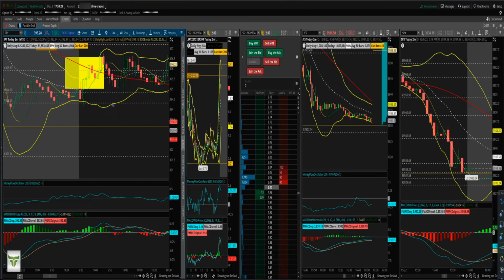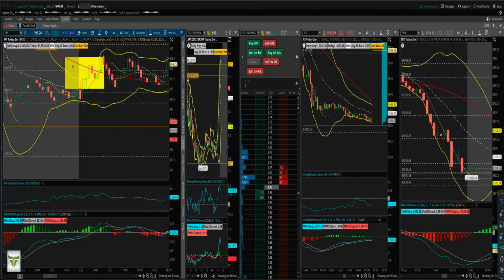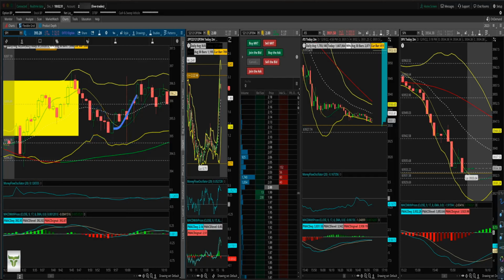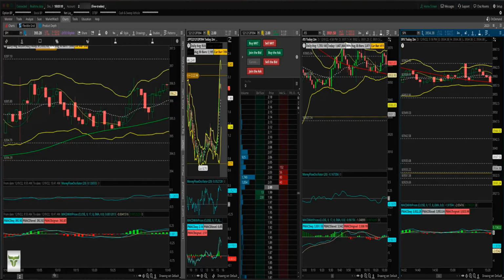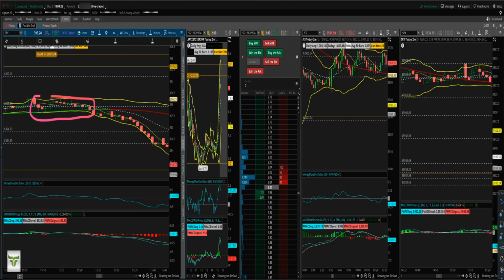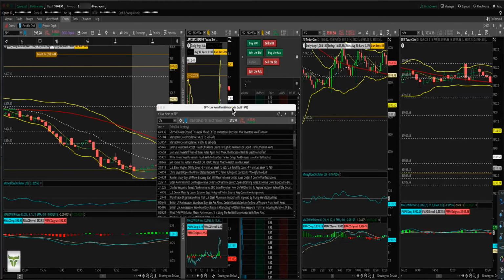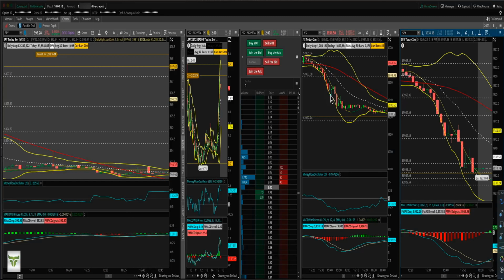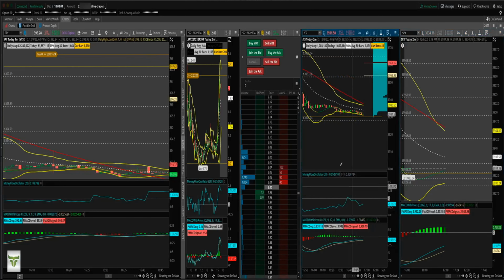Going Long Put On The SPY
The Best Option Trading Course Strategies For 2021 is here and its free to learn.